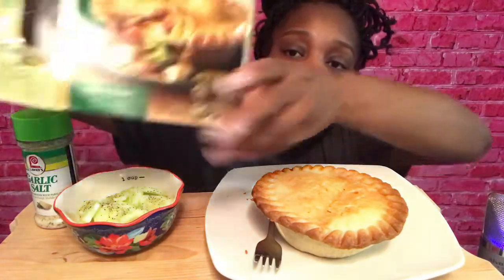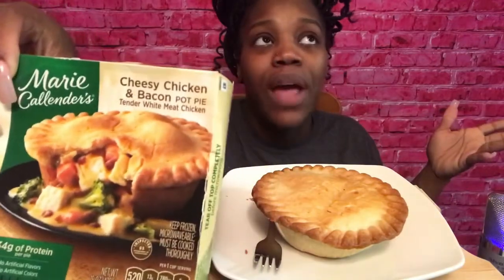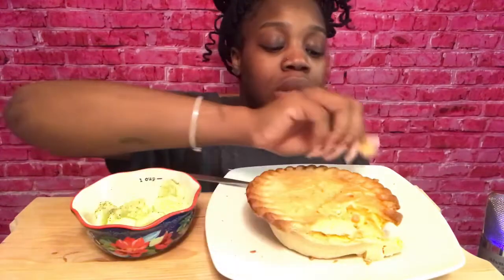Chicken Pot Pie Mukbang.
Heeeeyyyy Yaaallll!! Today we’re eating a Marie Callendar’s chicken pot. Enjoy the eating show 😘